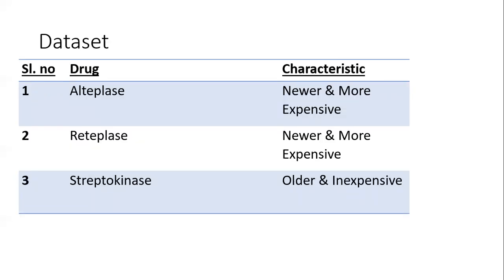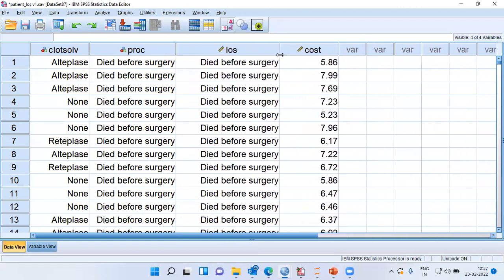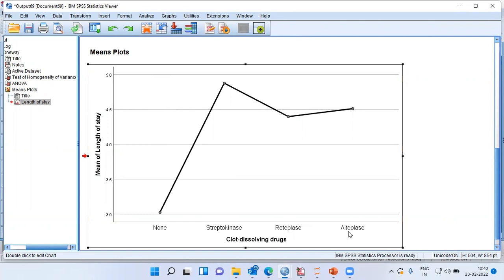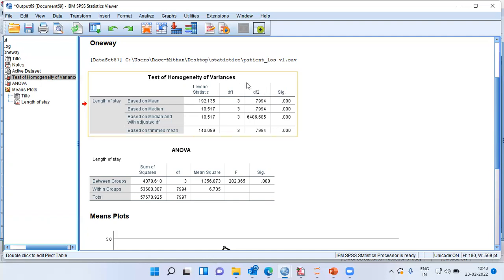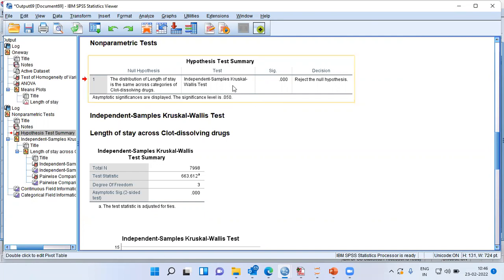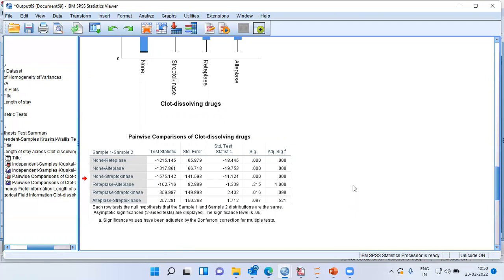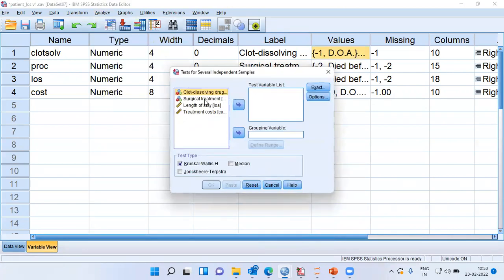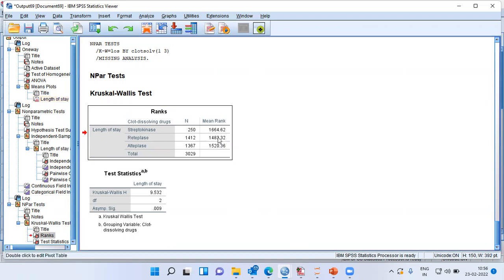Healthcare Analytics for Beginners: Anova vs Kruskal Wallis H Test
In this video we discuss the following:
1. Means Plot
2. One way Anova
2. Levenes Test for Homogeneity of variances
3. Kruskal Wallis H Test